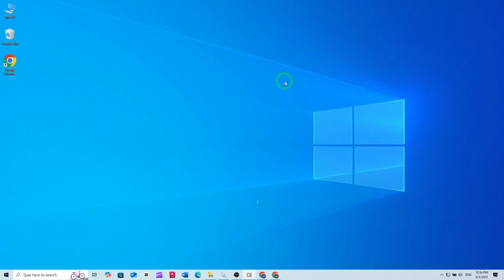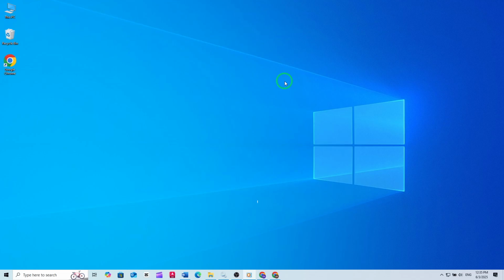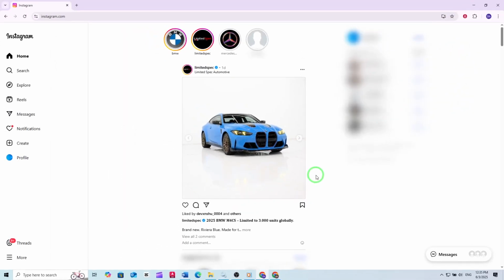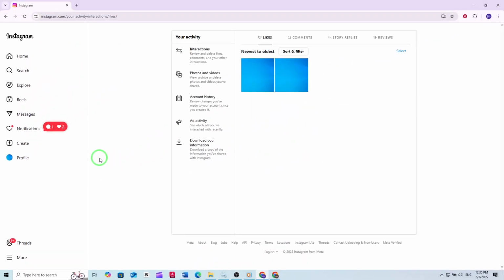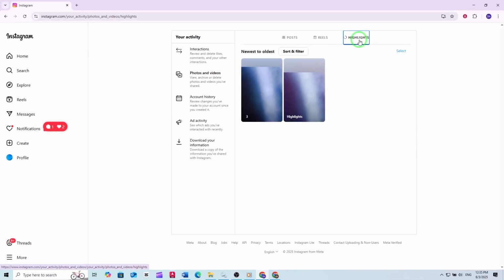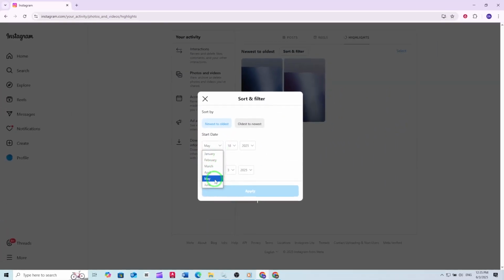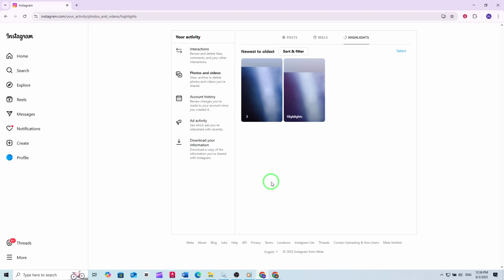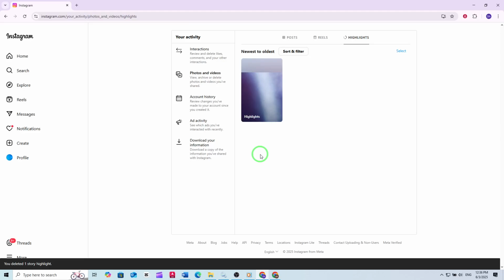How To Delete Your Highlight By Date On Instagram On PC (New Update)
Learn how to delete your Instagram highlights by date on PC with the latest update. This video will guide you step-by-step so you can easily manage and remove old or unwanted highlights directly from your browser, keeping your profile organized and up to date.

1. Open Instagram from your browser.

2. Click on Menu from the left side menu.

3. Enter to Your activity.

4. Click on Highlights, from Photos and Videos.

5. Click on Sort & Filter, choose the date.

6. Click Apply, then click on Select.

7. Select all the highlights you want, click on Delete.

8. Confirm the step.-
Timeline:
00:00 Start
00:12 How to do it
01:05 End